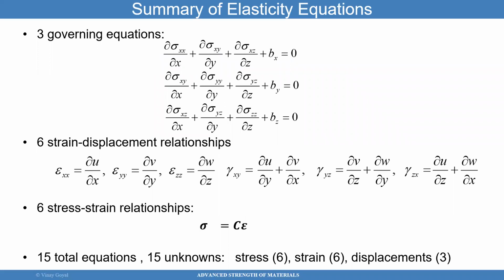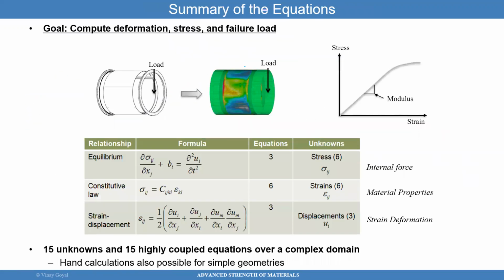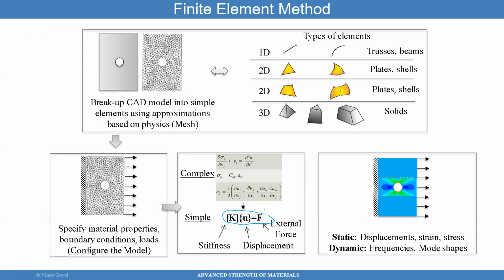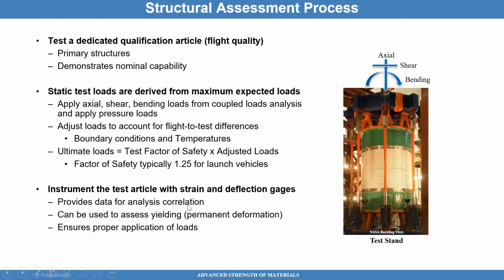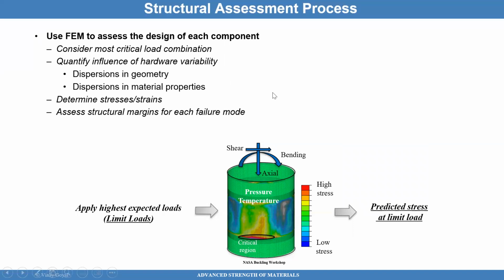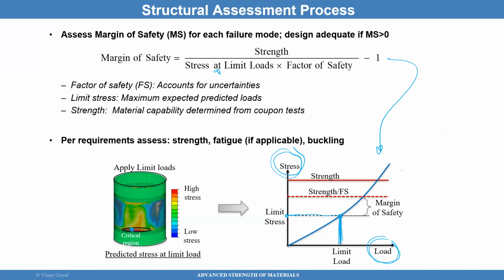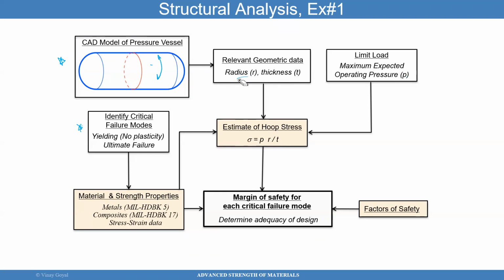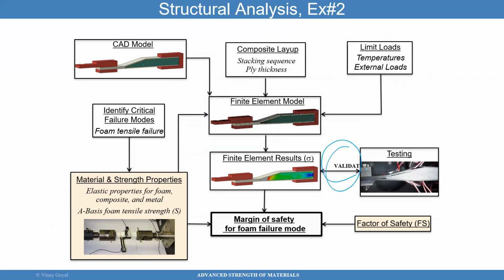8.0 Advanced Strength of Materials - Summary of Equations and Methodology